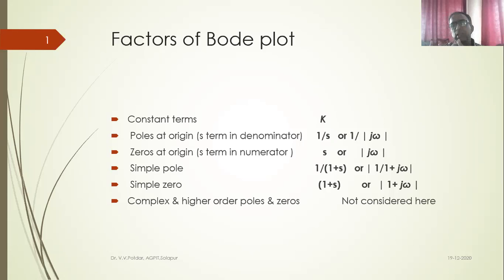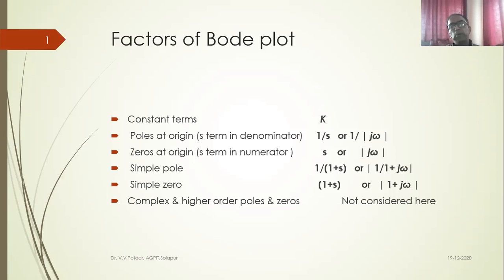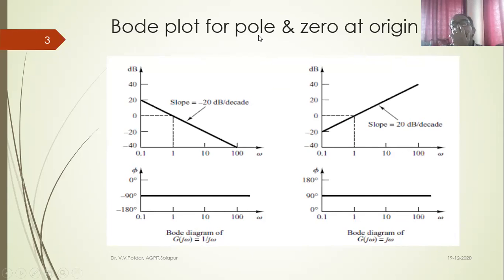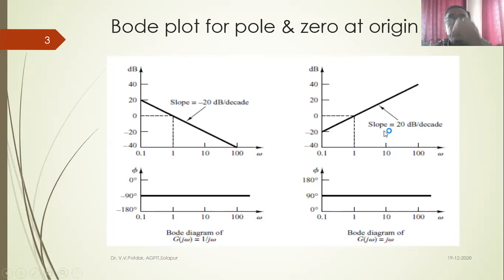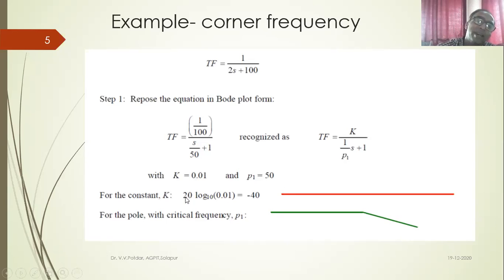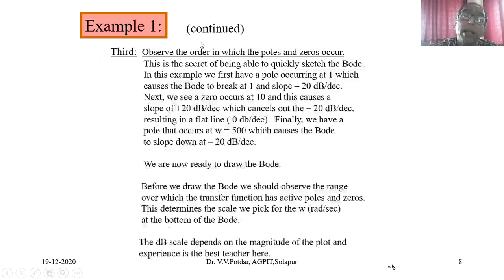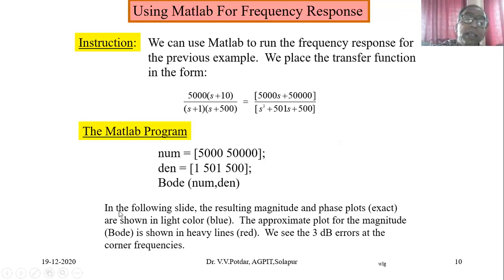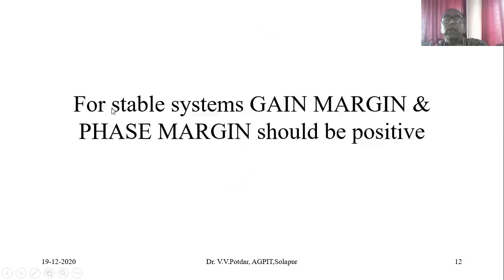Lecture 61 | Mechatronics | Dr. V. V. Potdar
In this lecture methodology of drawing Bode plot is discussed.